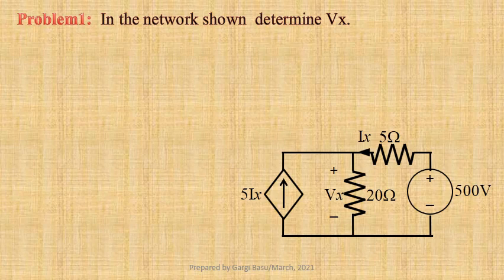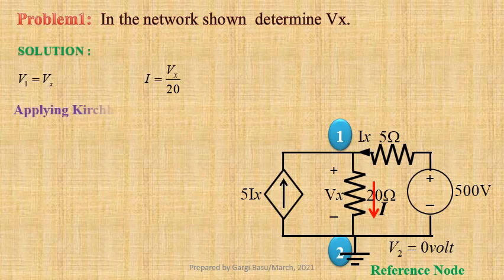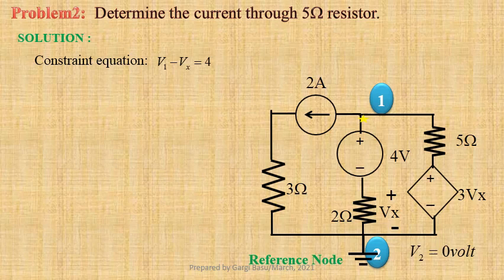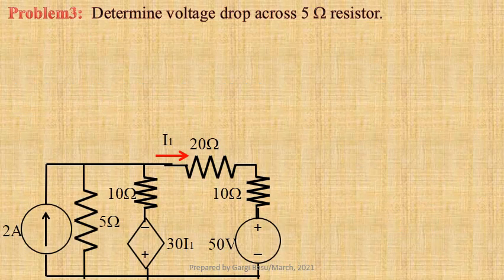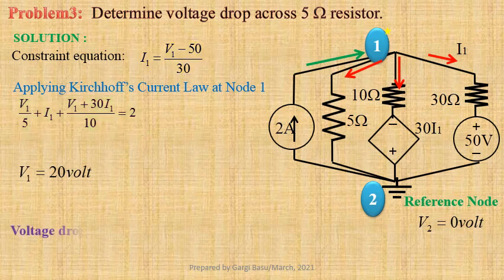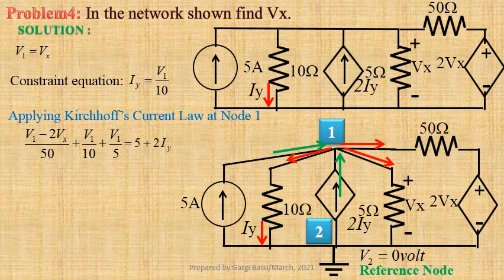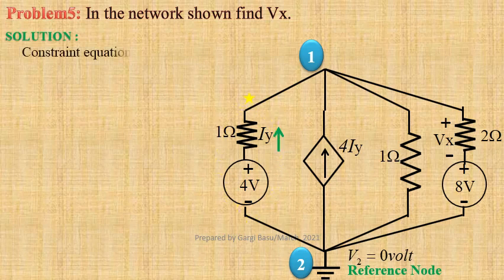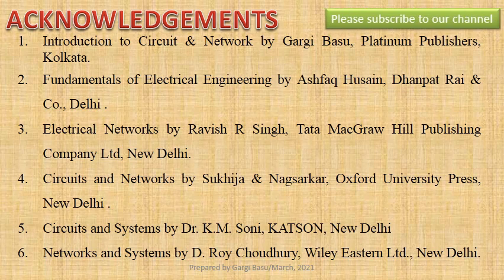Node Voltage Analysis: Numerical problems with dependent sources